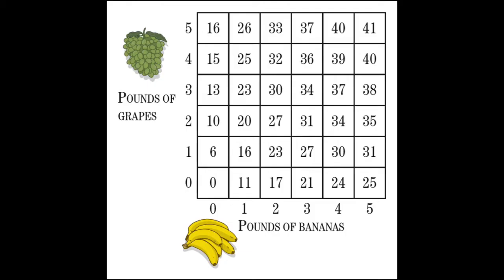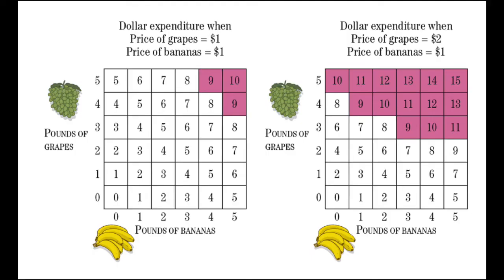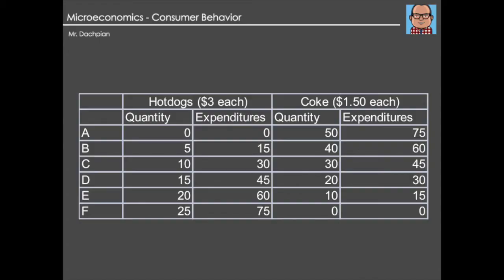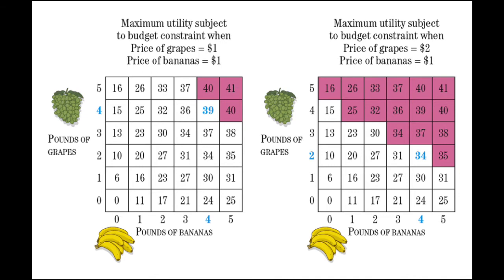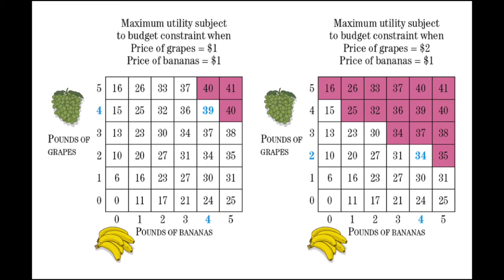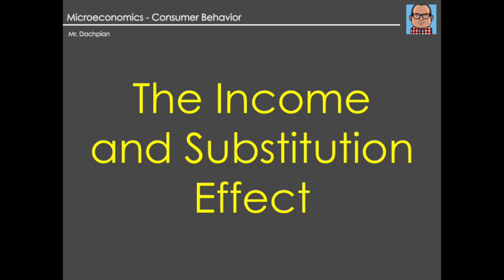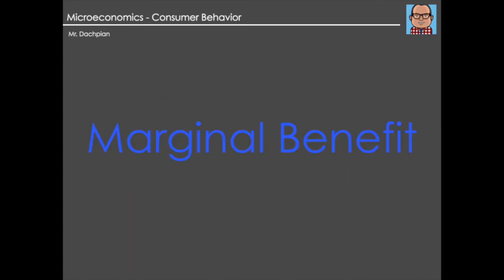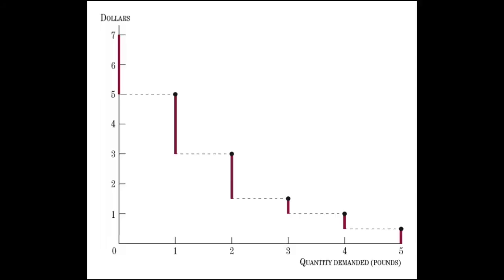microeconomics: consumer behavior